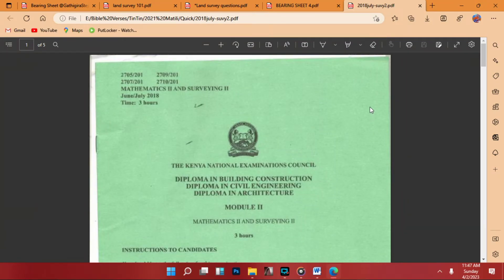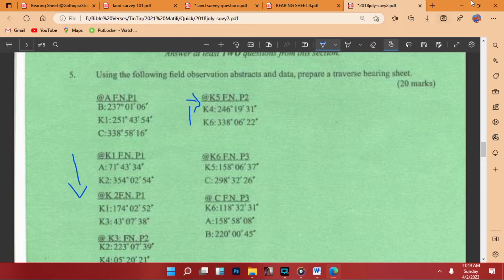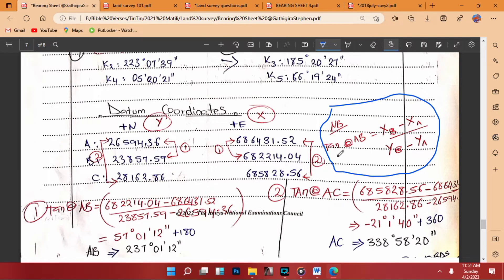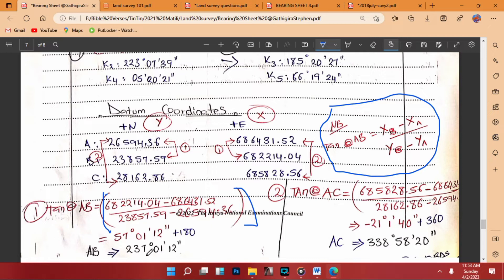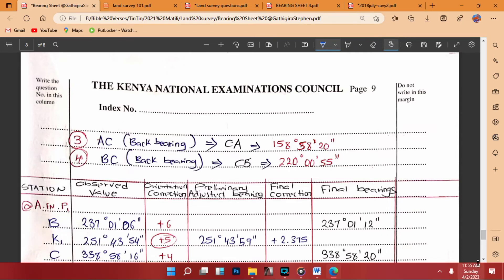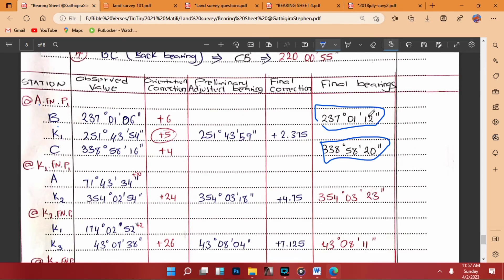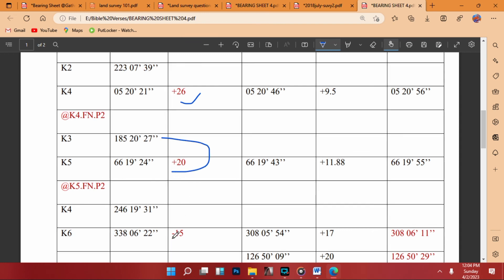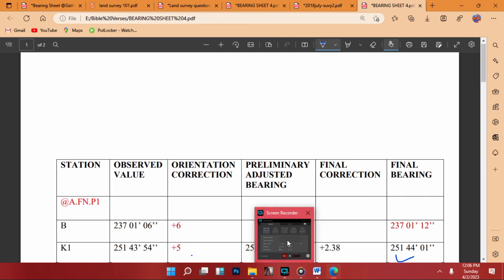BEARING SHEET COMPUTATION CALCULATION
Trainer; Gathigira Stephen
Survey